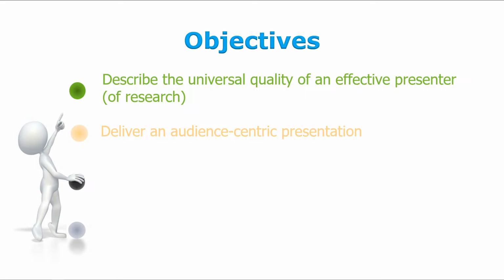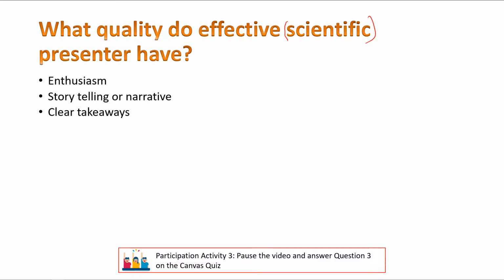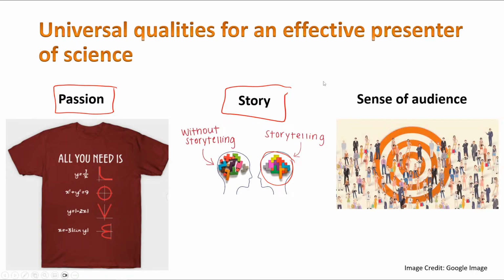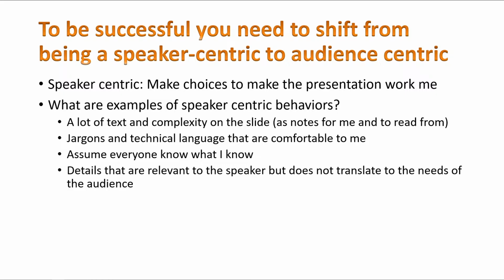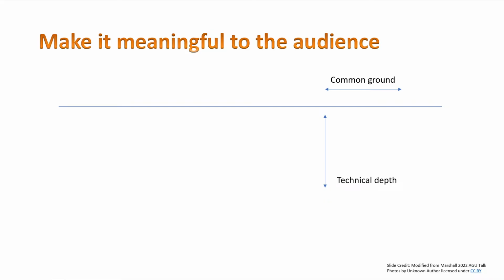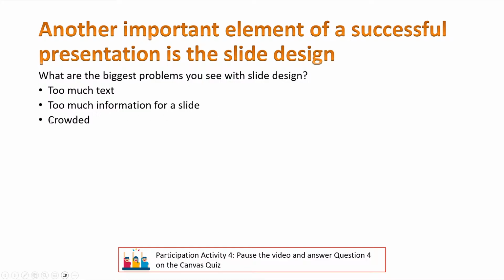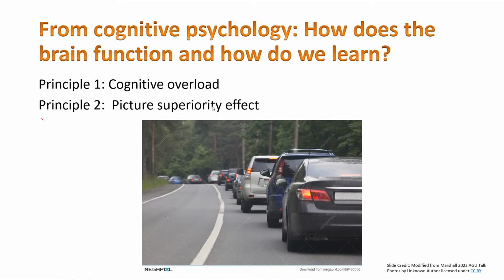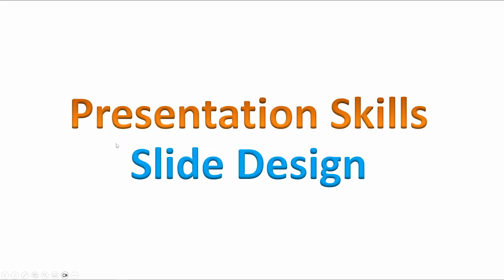Presentation Skills: Audience Centric Techniques